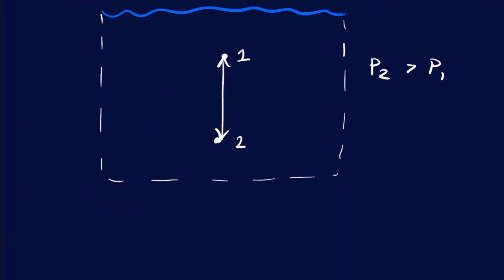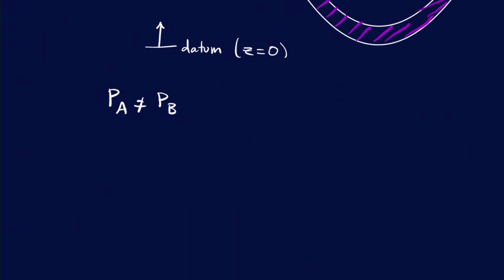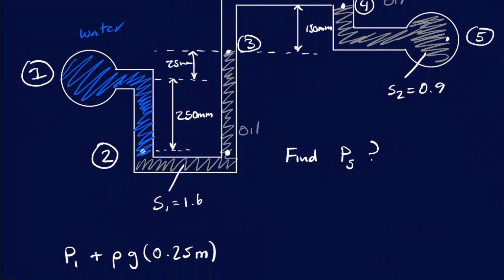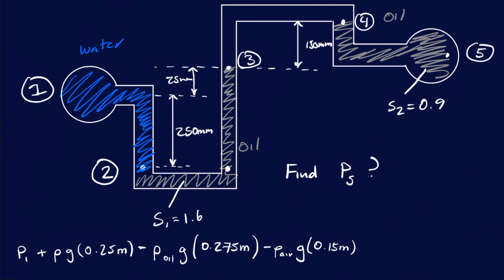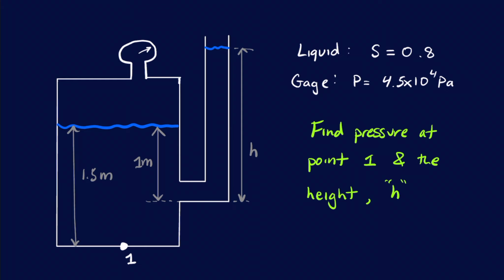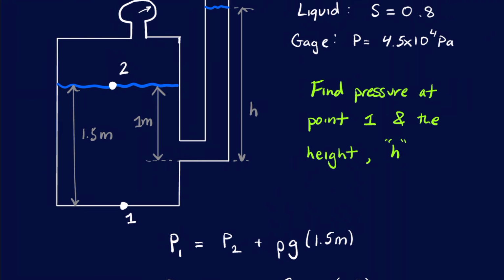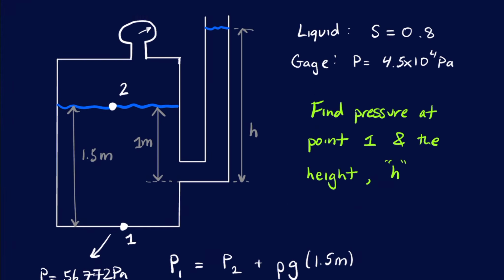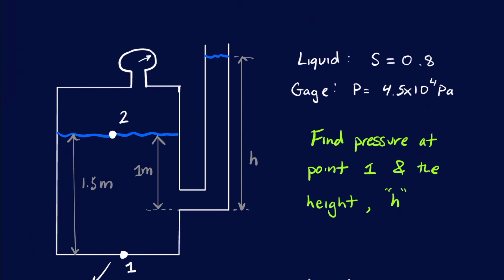Hydrostatics - 1st Law of Manometry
This video does some pressure problems, which require understanding of a cool concept to solve. This concept is the 1st law of manometry. Basically, no matter the shape of the container - if you draw a horizontal line across the tank container, the pressure will be the same along every point on the line (if the fluid has the same density).

Let me know if you have any questions, comments, or feedback!